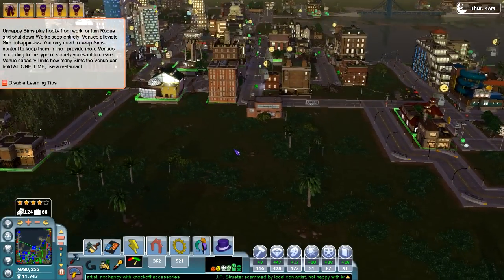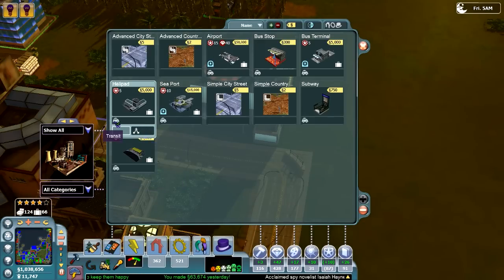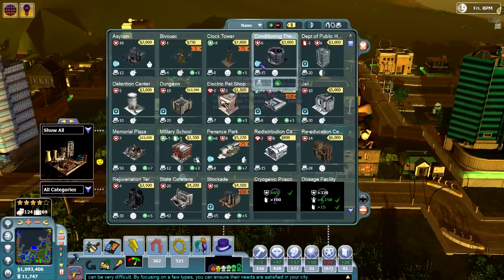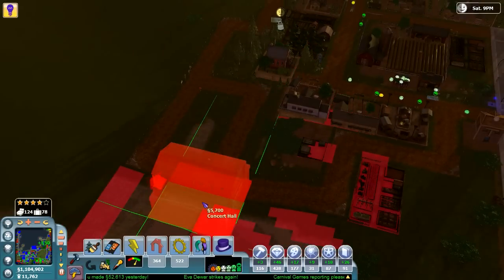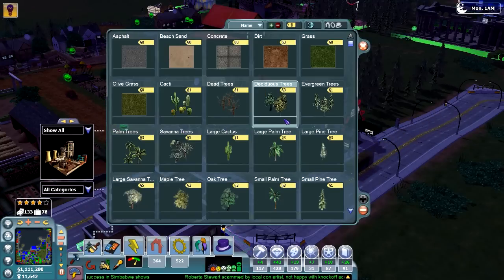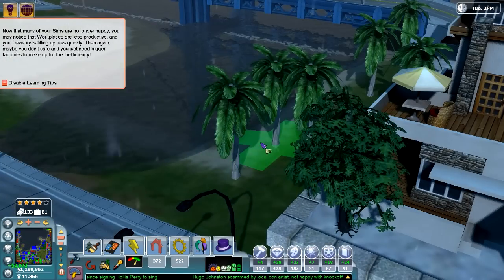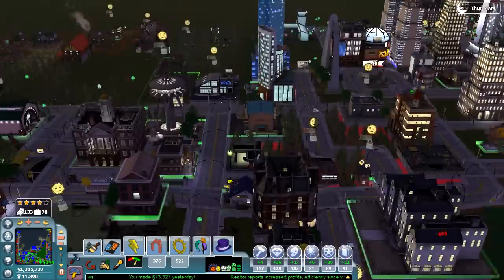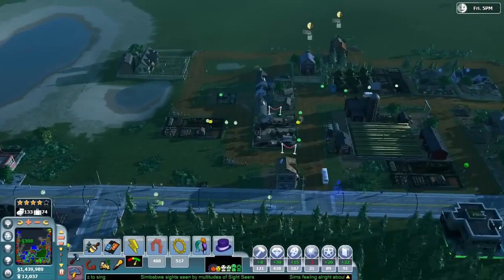SimCity Societies | Destinations | Part 15 - RED TIDE!!!!!!!!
➦ The city is hit with toxic algee, and our beach side is shut down! We have a bad case of red tide!

Also we hit the 1 million mark and are quickly on our way to 2 million. I say Simbabwe is a success!?

The Sims 3: Jenn951
Origin: Jenn2606